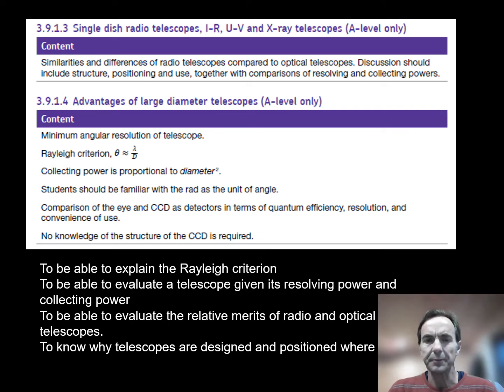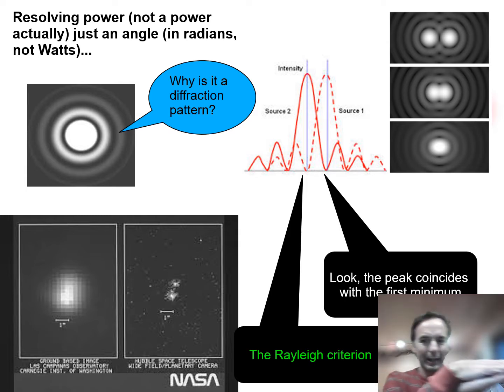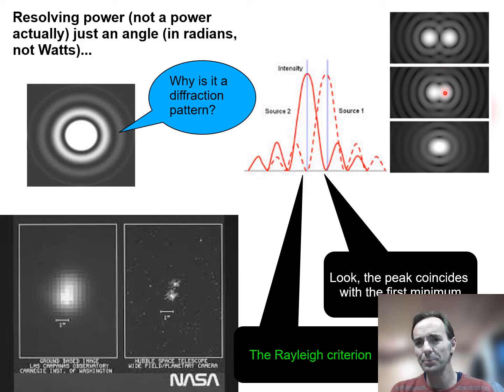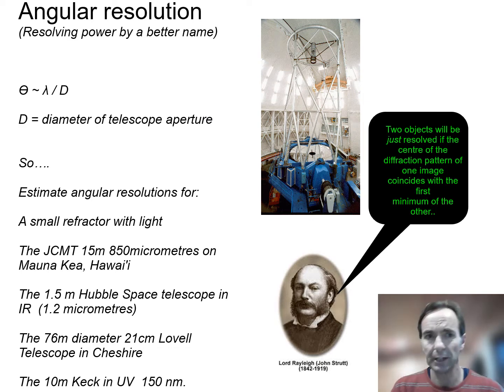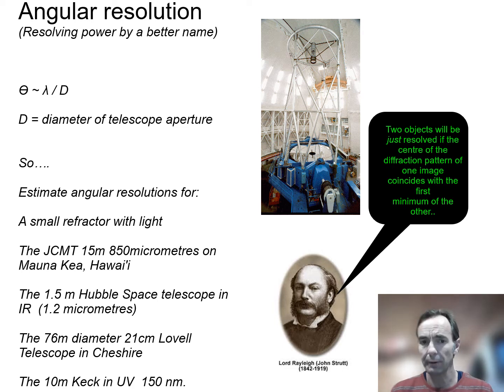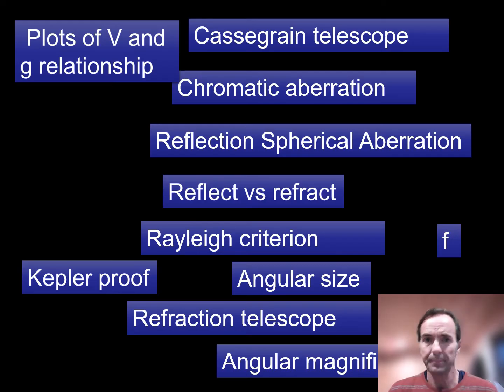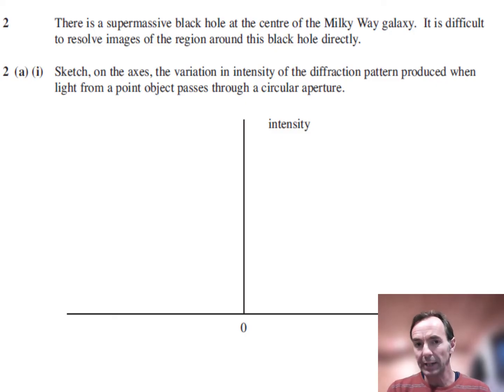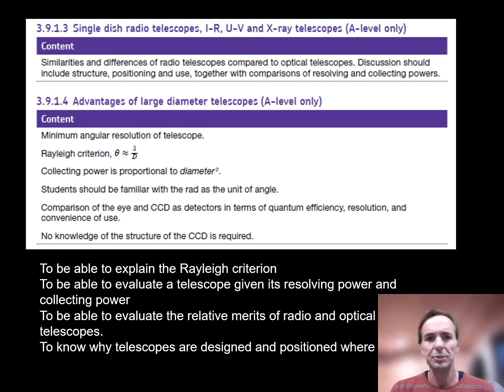Lesson 3 Rayleigh Criterion angular resolution